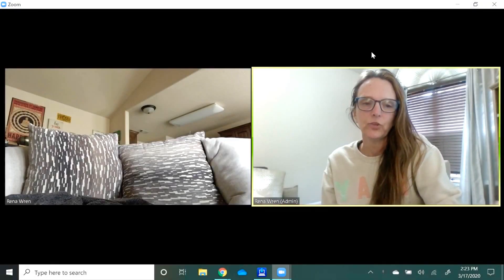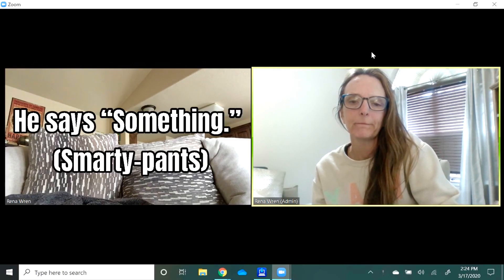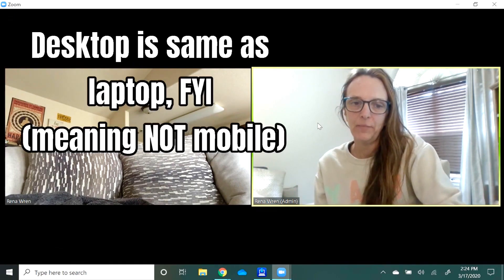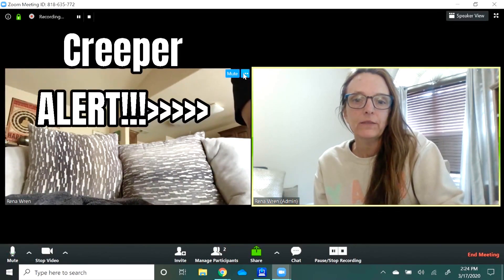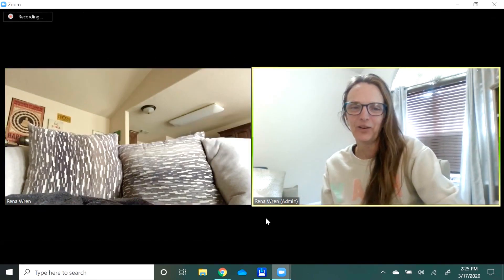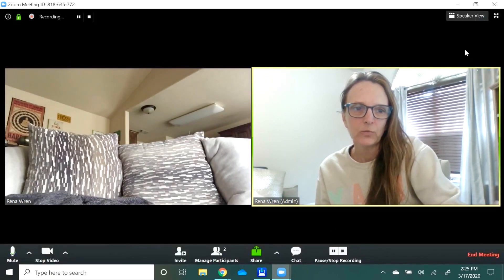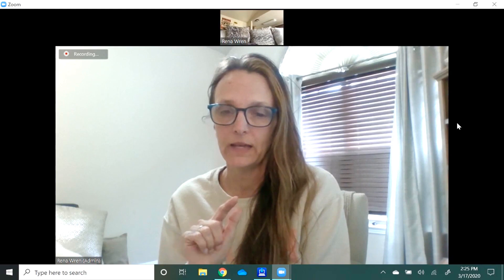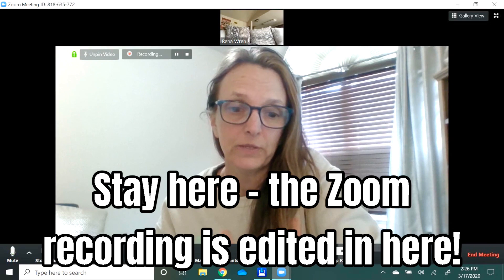How to Record Yoga on Zoom - FREE VERSION!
How to Record Yoga on Zoom//Looking for a FREE and EASY way to record on zoom for yoga?  In this video you will learn how to use zoom to screen record a zoom call or meeting for free.  You will use the pin video feature on computer.  Record you online zoom yoga class to share with your students later.  Get started with teaching and recording with zoom today!  It's easy and free!

How to Use Zoom for Yoga - GO LIVE NOW!